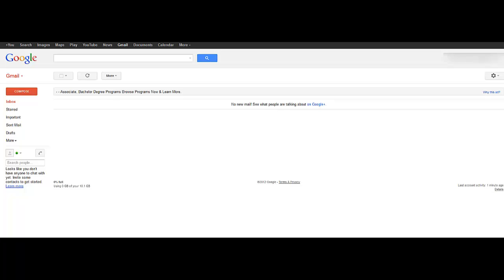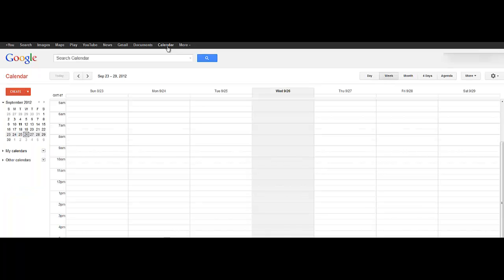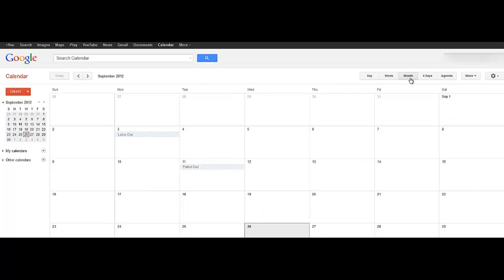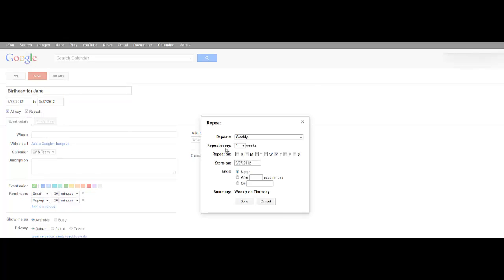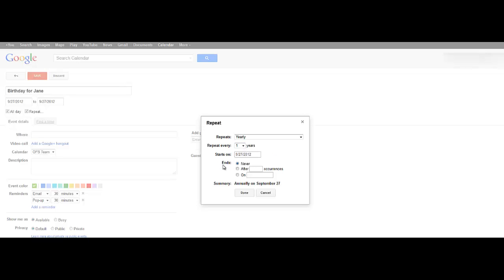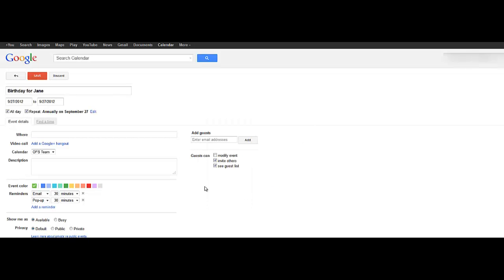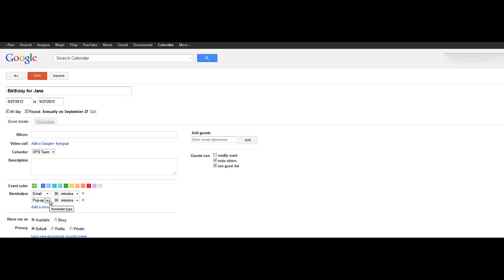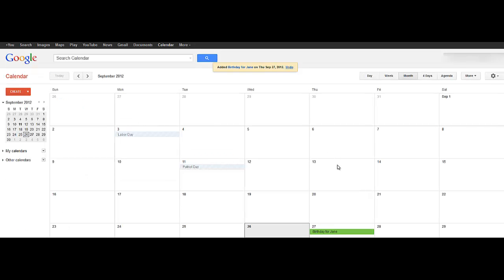How to Set GMail Calendar Events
A quick tutorial for setting event reminders using GMail and Google calendars. This is the easiest way to remember important events.